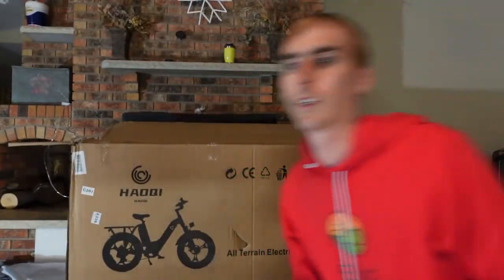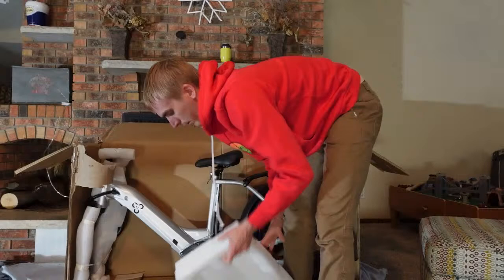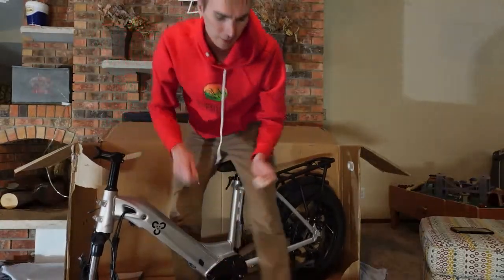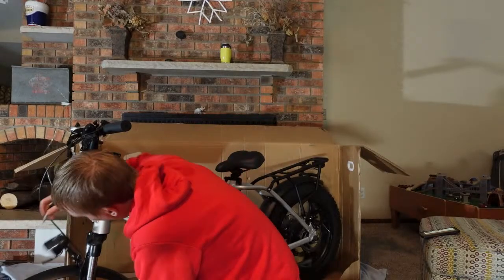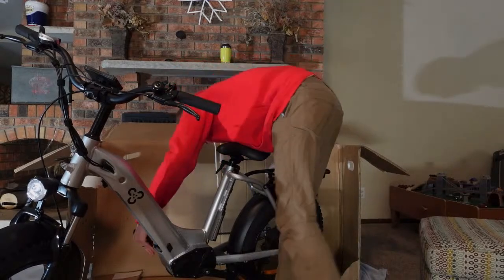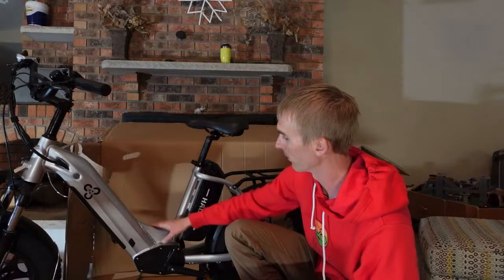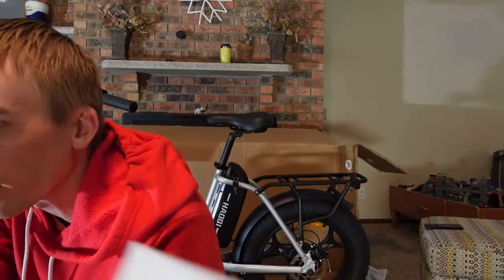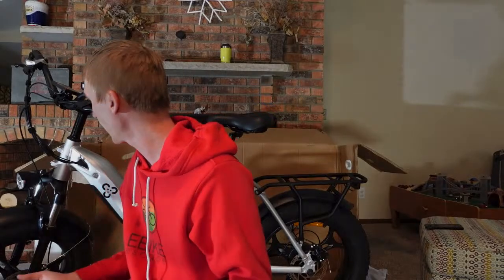Haoqi Antelope Dual Battery Ebike LIVE Unboxing and Ask Me Anything!